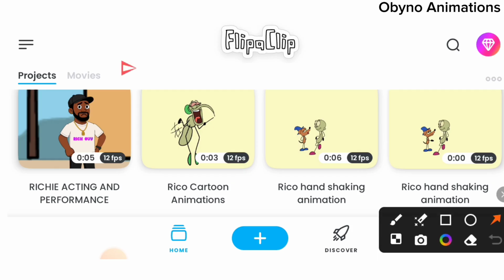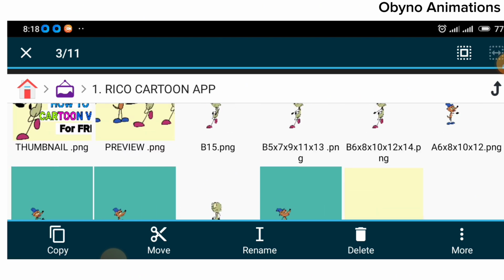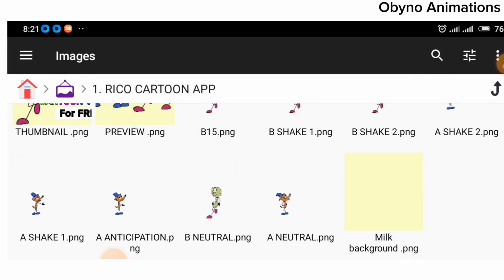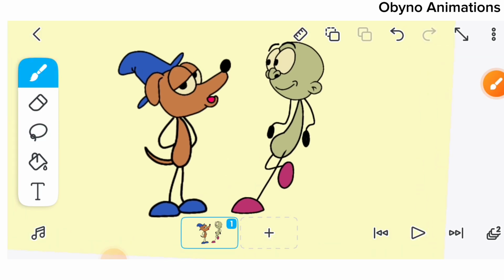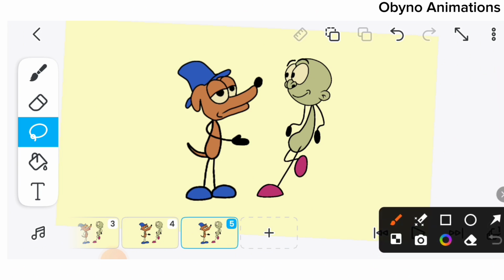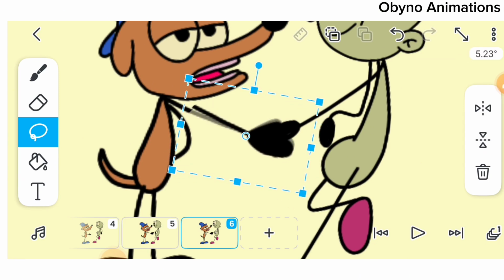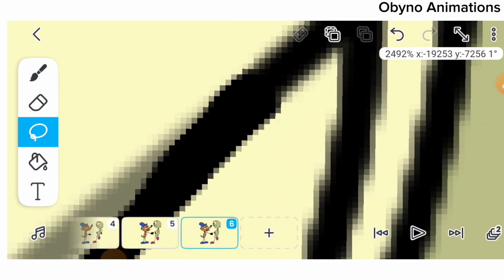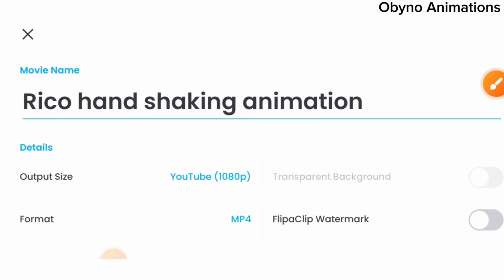How to Animate Rico Animations Characters Shaking Hands in FlipaClip (Using FREE Images)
Learn How To Create Your Own Cartoon Animation Video Using your Smartphone Or Laptop and How To Monetize your Content.

In this FlipaClip animation tutorial, you will learn how to animate Rico Animations characters shaking hands using free images in FlipaClip. This step-by-step animation for beginners guide shows how to create smooth character movements, improve your animation skills, and make engaging 2D animation videos.

Watch till the end to learn the complete handshake animation process and improve your character animation skills.

00:00 Introduction - Rico Animations Handshake Tutorial
00:30 Import Free Images in FlipaClip
01:30 Character Setup for Animation
02:30 How to Animate Hand Movement
05:45 Creating a Smooth Handshake Animation
05:00 Character Positioning Tips
07:15 FlipaClip Animation Techniques for Beginners
10:30 Improving Animation Timing and Spacing
17:45 Final Handshake Animation Preview
18:30 Animation Tips and Common Mistakes
19:00 Subscribe for More FlipaClip Tutorials

Rico Animations tutorial, how to make Rico Animations, FlipaClip animation tutorial, how to animate in FlipaClip, handshake animation